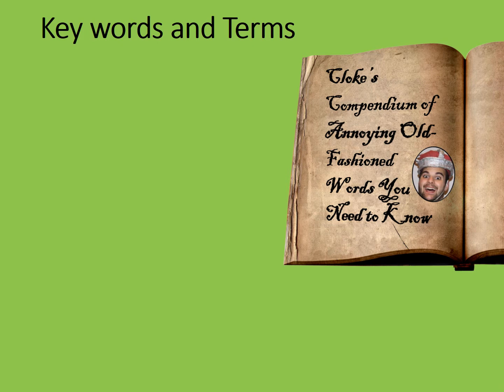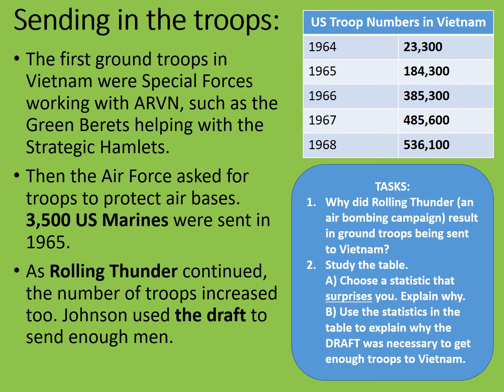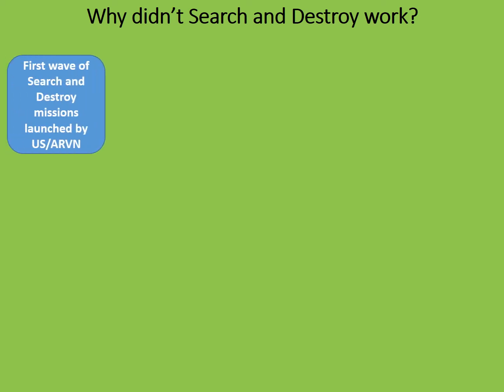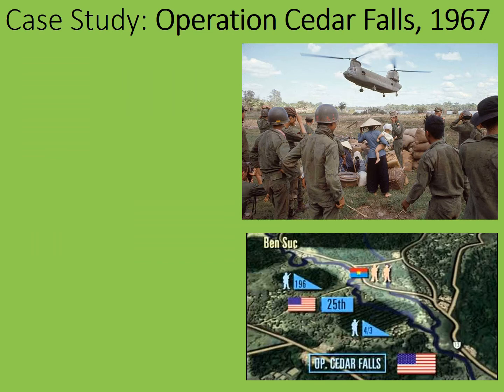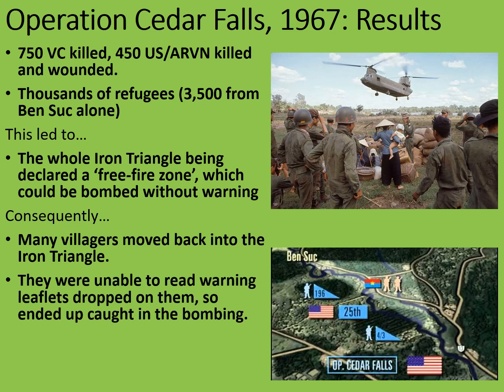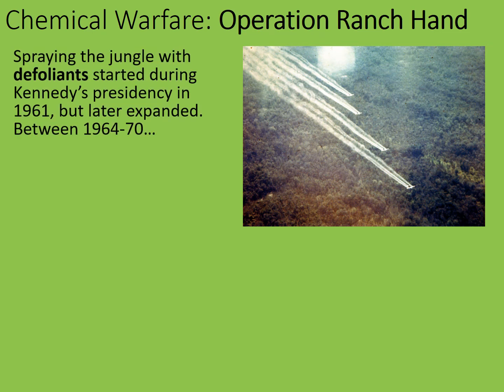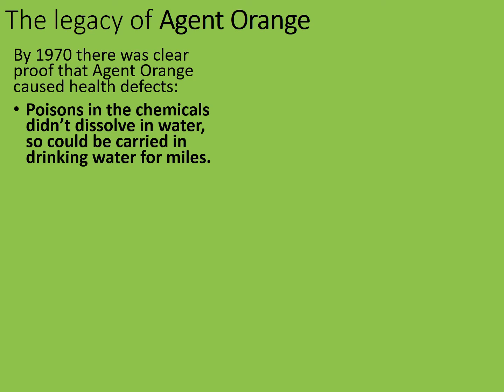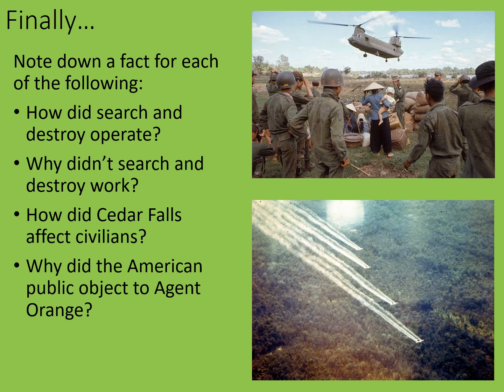GCSE History - Vietnam: Search and Destroy 1966 68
This video considers why US 'search and destroy' tactics in the Vietnam war were ultimately unsuccessful in winning the war. It also considers Operation Cedar Falls as a case study, and the effects of Operation Ranch Hand and defoliant chemicals on support for the war. This last section contains one image that some people may find distressing.
The online lesson should last around 1.5 hours.

This is an online lesson prepared to accompany the Edexcel GCSE History topic USA 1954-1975: Conflict at Home and Abroad. It should be useful for anyone studying the Vietnam was at GCSE level.